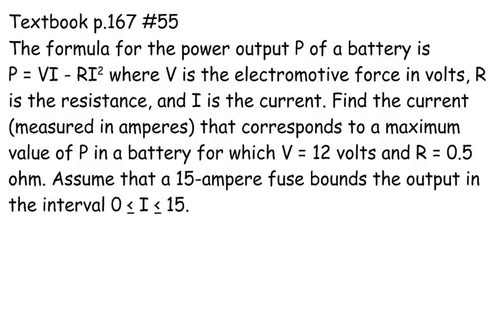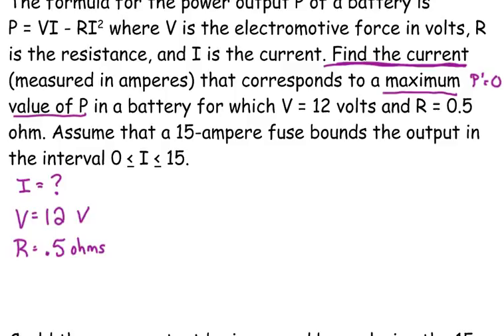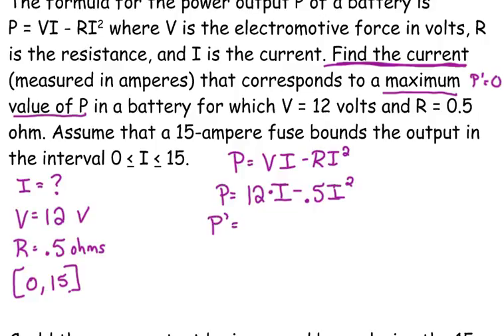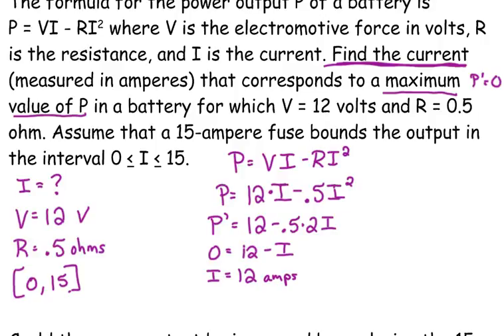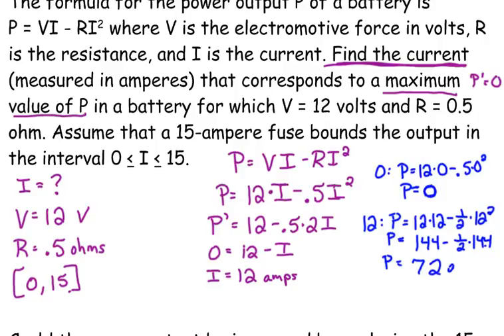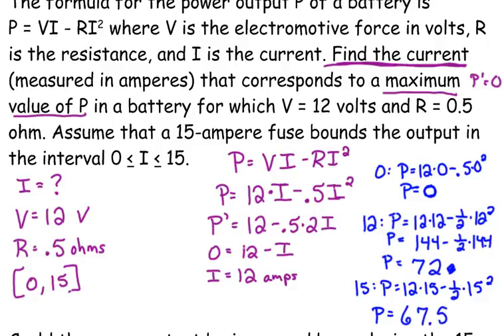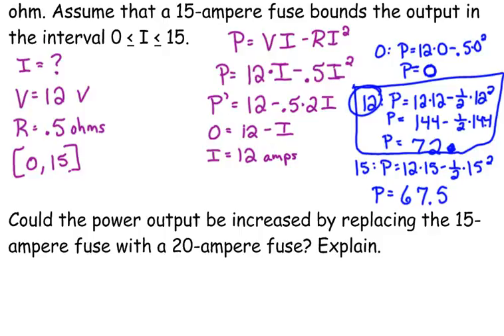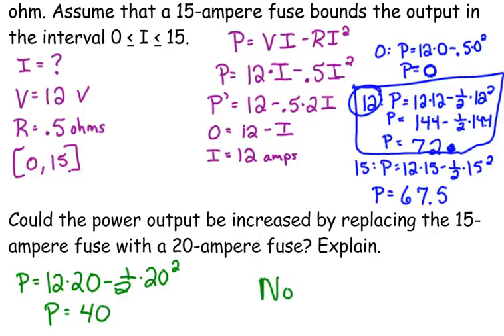Day 59 Extreme Value Theorem Application Problem